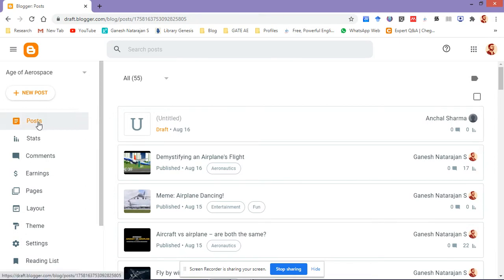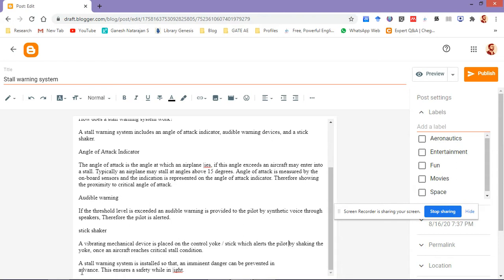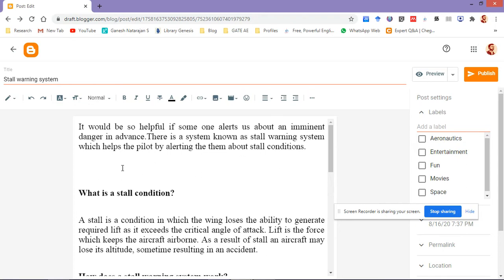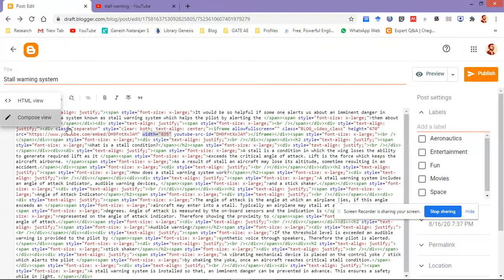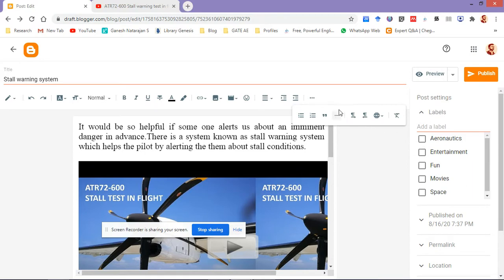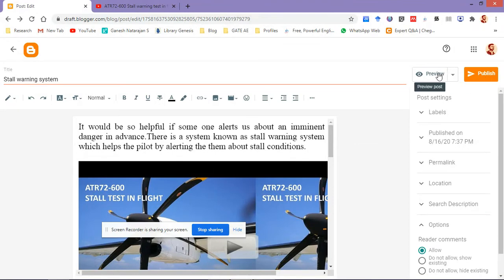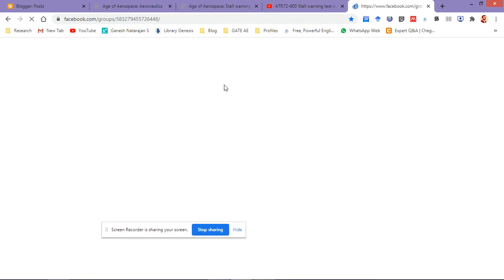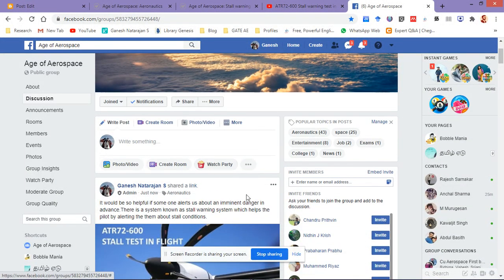How to write an article for blogger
Topics discussed include, formatting an article, youtube video embedding and customisation, jump break and social media sharing.